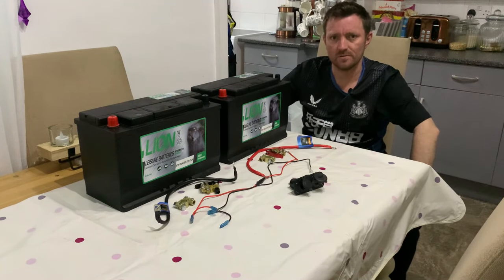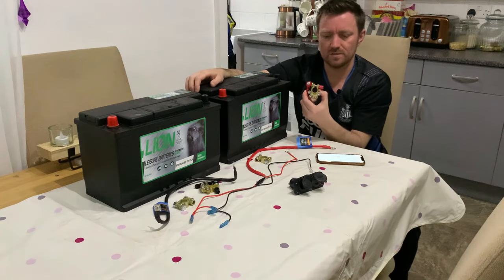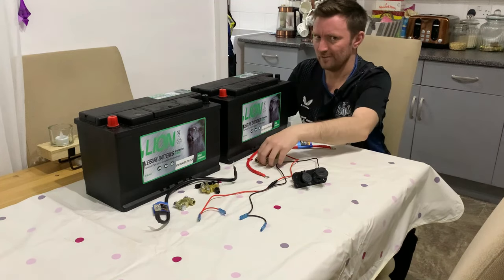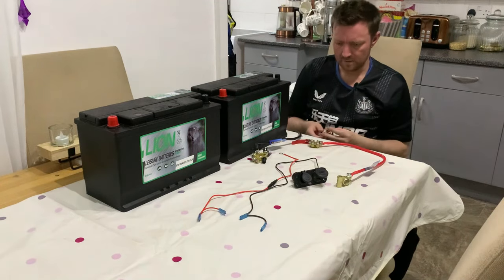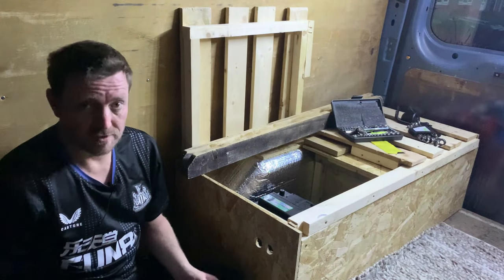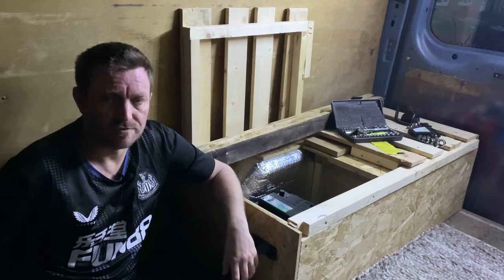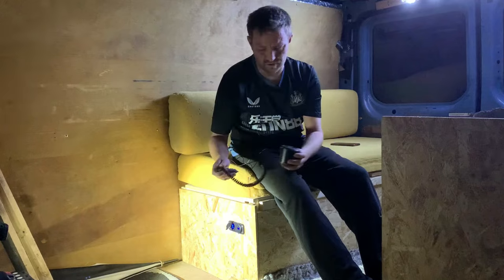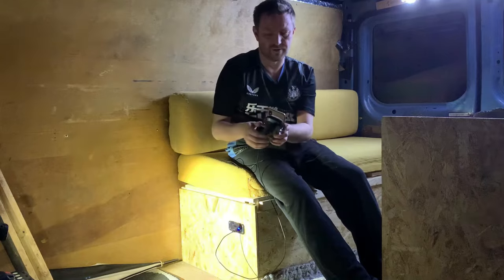Simple 12v Campervan Electrics vanlifeuk Reupload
Hello & welcome to this vanlife video, showing how we set up our simple 12v electrics system in our diycampervan. Please note, this is a reupload due to us having new subscribers. Some of them may have missed it, so we thought we'd upload it again.

Using simple, off the shelf parts, Robert shows how easy it is to hook up this simple 12vbattery & usb/car outlet power plate to give us easy offgrid power on the move.

Here's some Amazon UK links to the parts we used. This will help us continue to grow our channel.

12v Battery Cables
12v Battery Terminals
12v Quick Release Battery Terminals
USB/Car Socket Outlet

We try to reply to all comments where we can.

IT WON'T COST YOU ANY MONEY, but it will help us a lot.

Filming/Editing Equipment

Main camera - DJI Osmo Pocket 3
- Dji Osmo Pocket 3 Creator Combo
Secondary camera's - GoPro Hero 12
- GoPro Hero 12 Creator Edition
Microphones - DJI Mic 2
Drone - DJI Mini 4 Pro FlyMore Combo

Equipment In The Van

Alpicool 12v 15L Car Fridge
170w Eco-Worthy Solar Sanel
100w Renogy Solar Panel
Renogy 20 Amp Solar Charge Controller
Chinese Diesel Heater
EcoFlow Delta 2
AllPowers S300
AllPowers 100w Folding Solar Panel
Renogy 200w Folding Solar Panel
Split Charge Relay
12v Water Pump
12v Cold Water Tap
AutoShield Roof Vent
WaterDrop Electric Water Filter
Carbon Monoxide Alarm
Takeaway Insulated Bag
RidgeMonkey Pan